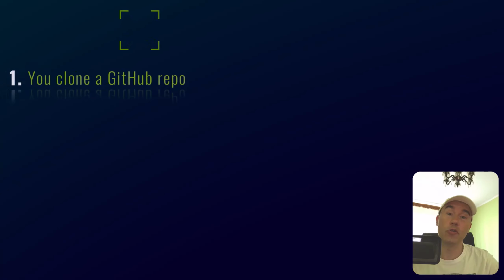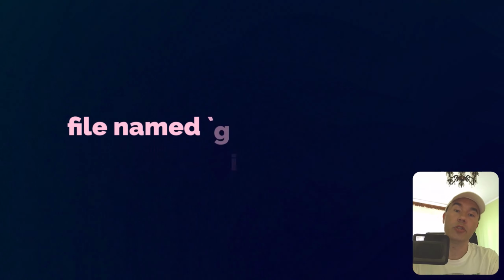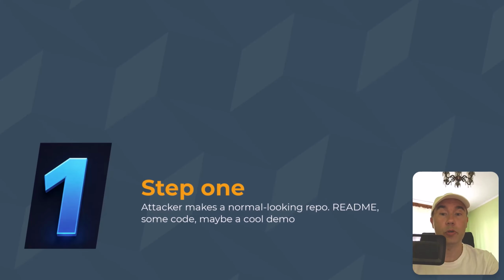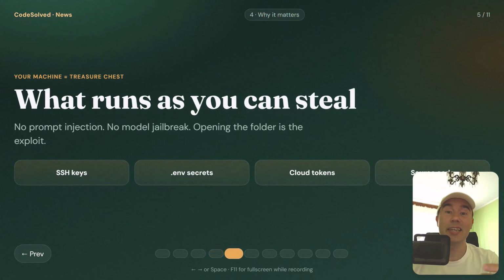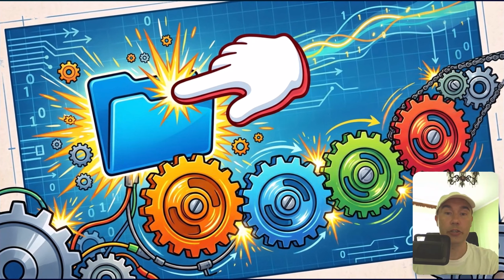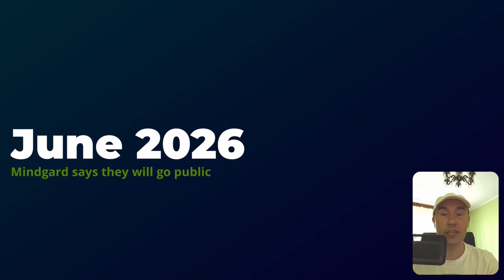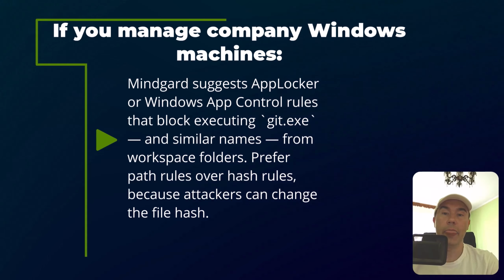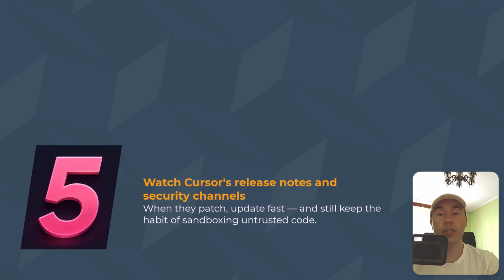Cursor Has a Critical Windows Bug (Just Opening a Repo Can Run Code)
Cursor on Windows can run a planted git.exe from a project folder — no click, no approval dialog. Security researchers at Mindgard reported it in December 2025. Full public details dropped in July 2026. Still no patch at the time of this video.

In this news breakdown I explain, in plain English:
• what the bug does
• how the attack works (Calculator PoC story)
• why developers should care (SSH keys, tokens, .env)
• the 7-month disclosure timeline
• what to do today (Sandbox / VM / AppLocker tips)

This is not a hate video on AI tools. It’s a “clone carefully” video.

TIMESTAMPS
0:00 — open folder = code runs
0:38— Short problem description
1:40 — How the attack works
2:56 — Why developers should care
3:43 — 7-month timeline (full disclosure)
4:57 — What you should do today
6:32 — Outro + codesolved.dev